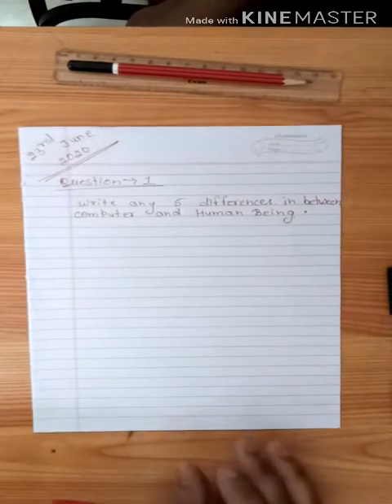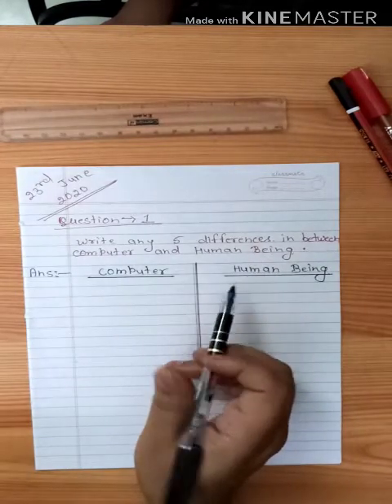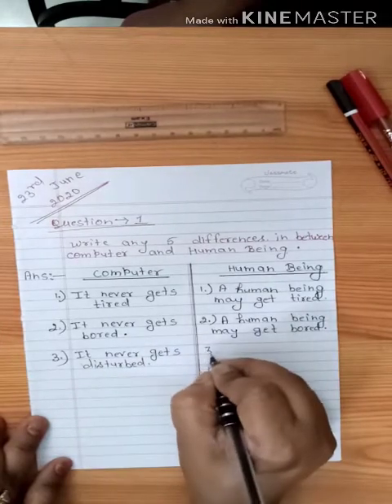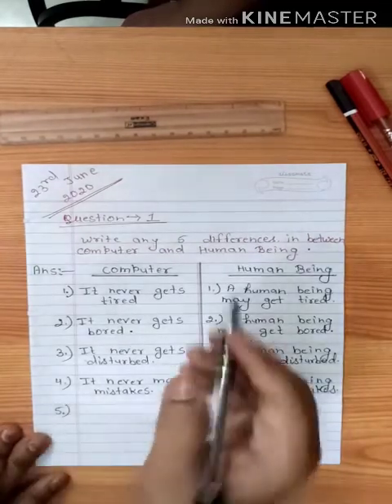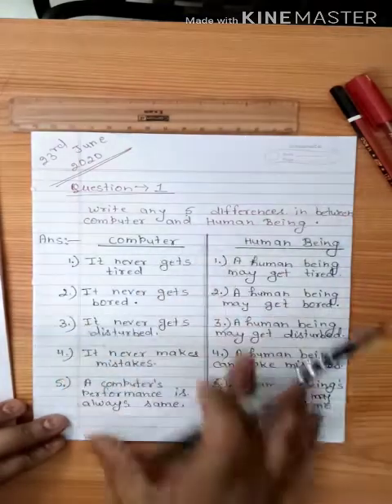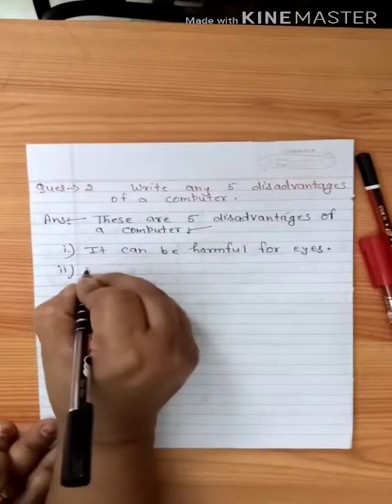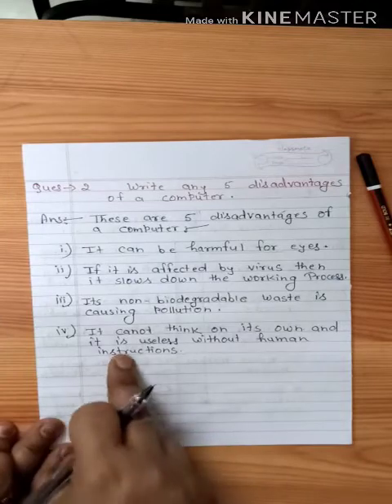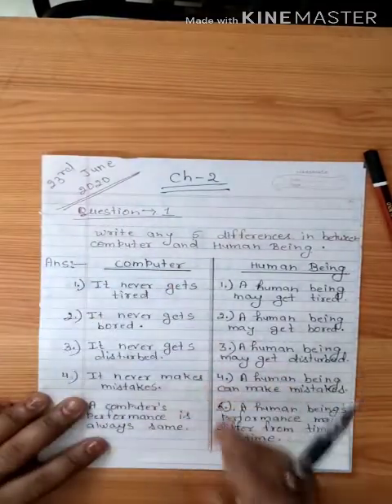CLASS - 2. COMP. CH:-2. (Part - 4).